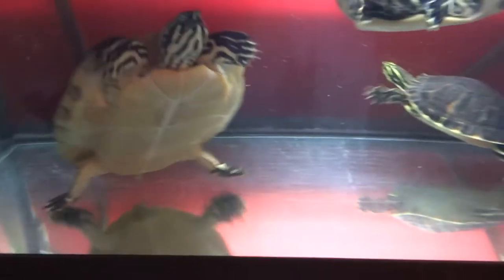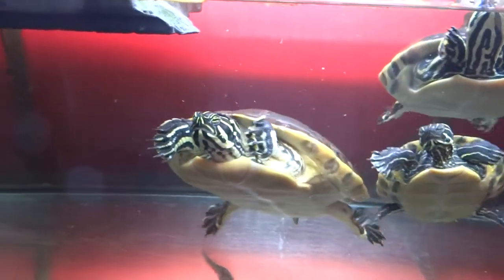turtle/terrapin foods and treats and living habitats 9.5 inch/23cm shell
biggest indoor turtle/terrapin 25cm shell yellow bellied slider
my 6 turtles/terrapins living habitats and eating habits and treats
largest indoor turtle/terrapin